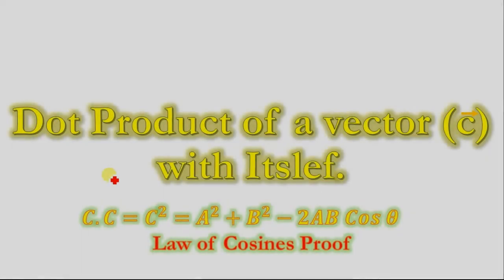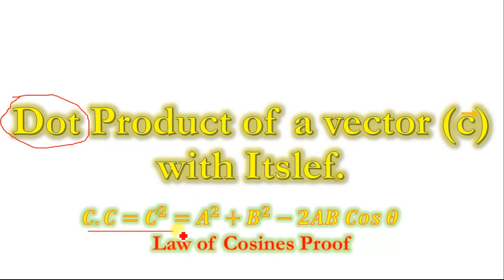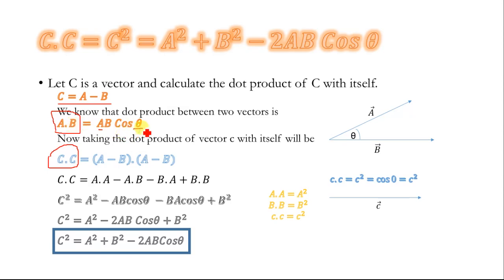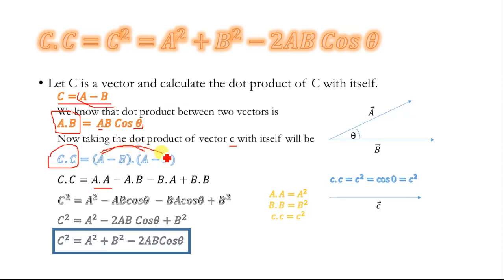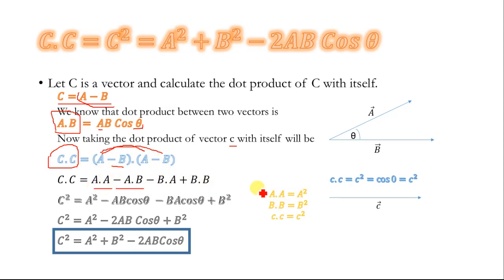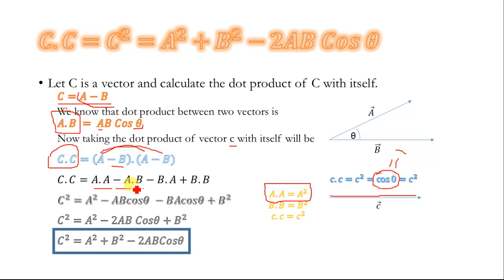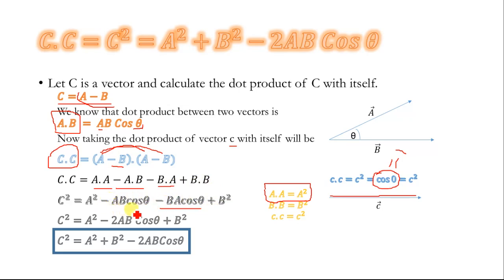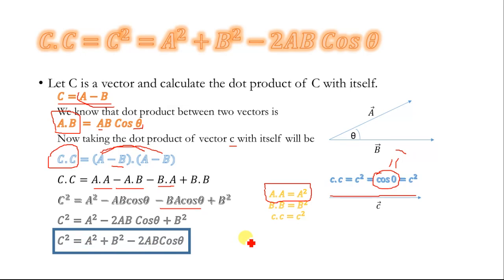Law of Cosine Proof (dot product of vector with itself)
The multiplication of vectors can be carried out with either vector product also know as cross product or vector product also know as dot product. The law of cosines is the dot product of vector with itself. This video will prove the law of cosines. using a vector
C = A-B
c.c= A^2 + B^2 -2AB cos theata

Whic is the law of cosines and c.c = c squre because the angle between two similar vectors is equal to zero when angle between them is zero than cos 0 = 1 and we just write that as c square